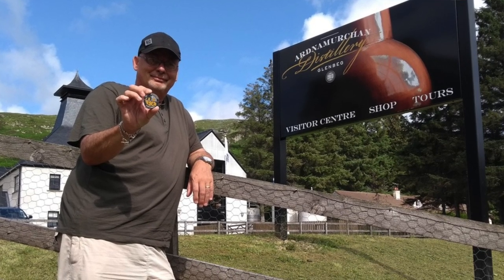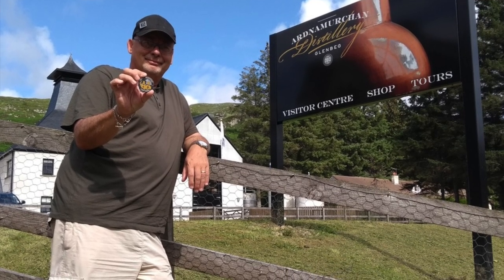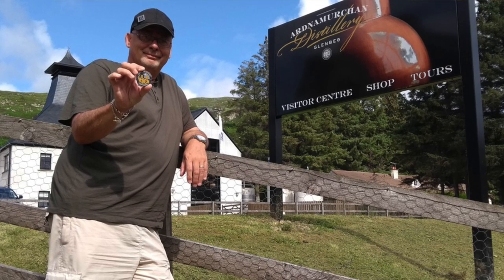Angel's Envy Bourbon finished in Port Wine Barrels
Scott and Bart take a look at Angel's Envy Kentucky Straight Bourbon Whiskey finished in Port Wine Barrels.  Its easy to see how a lot of people start their bourbon journey with this one!